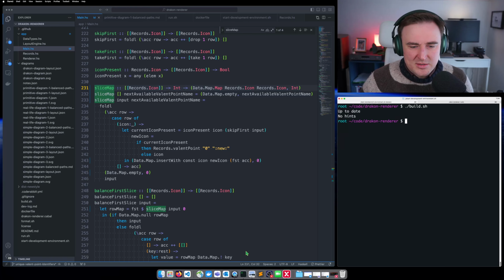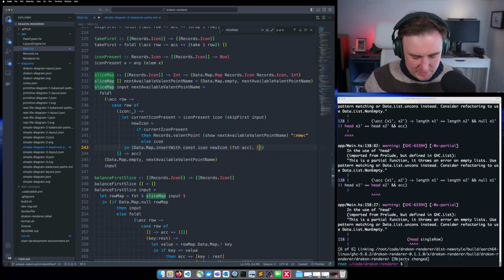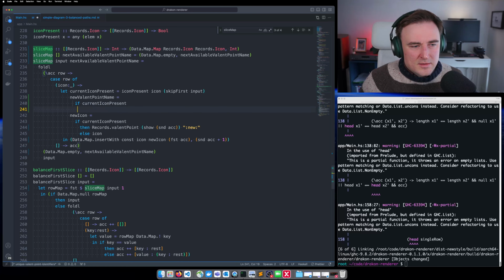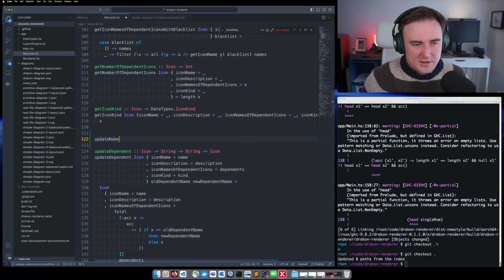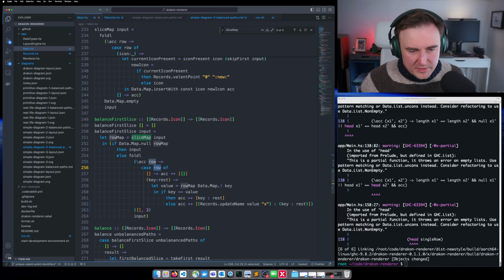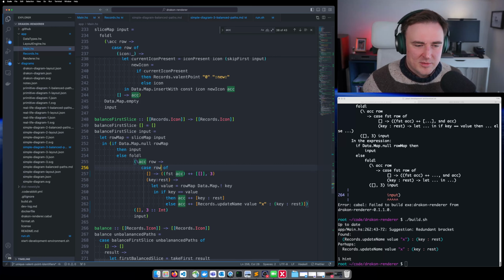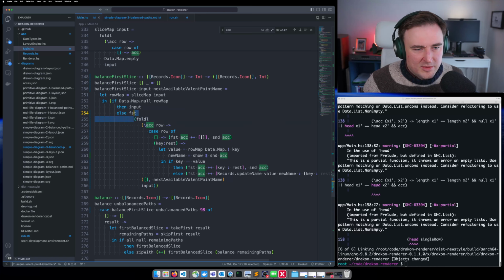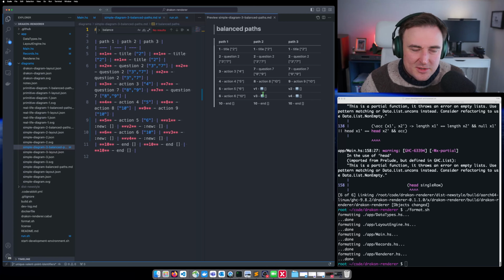programming daily #68 - 2024 12 10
programming daily - drakon renderer - giving newly injected valent points unique names